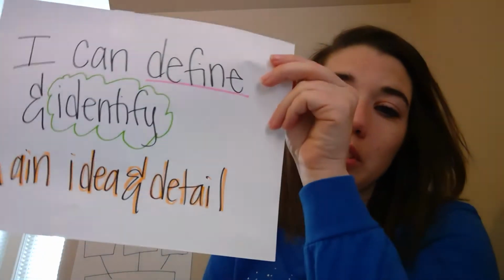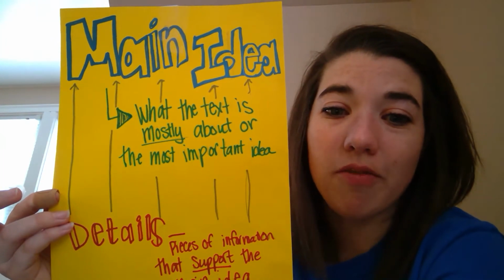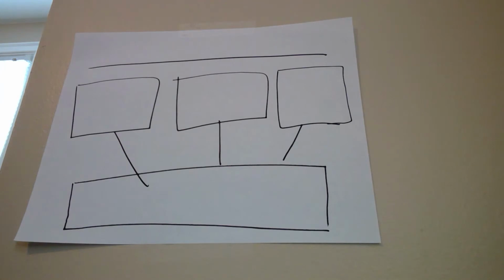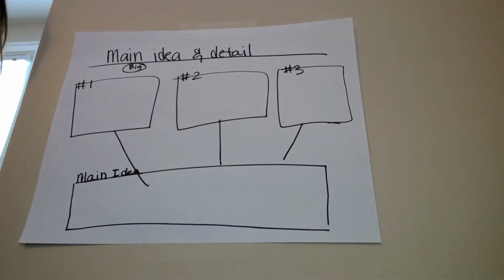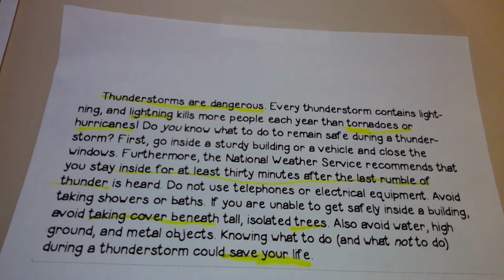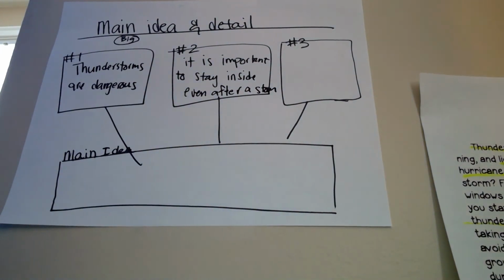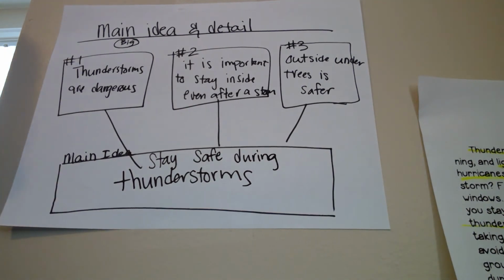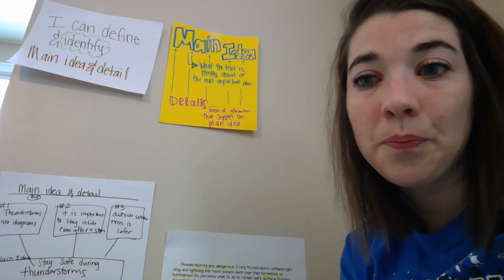Main Idea and Detail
Define and identify main idea and details.